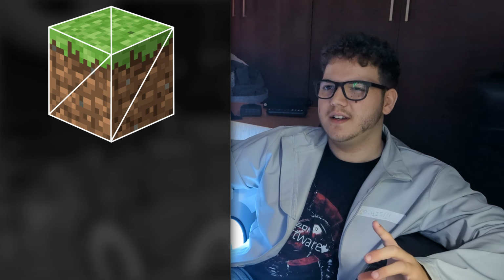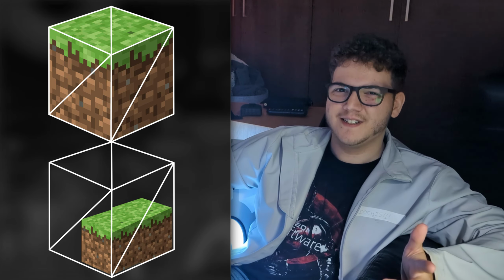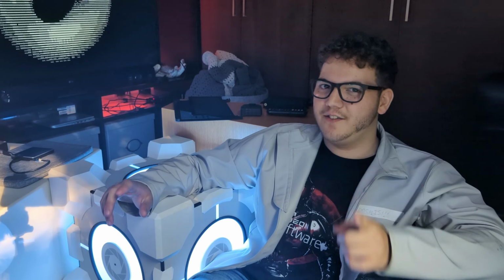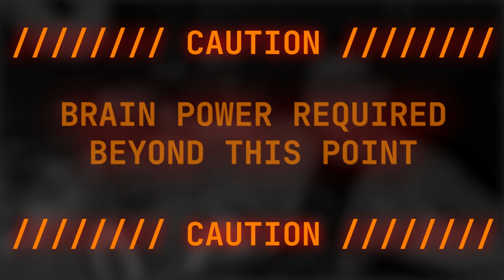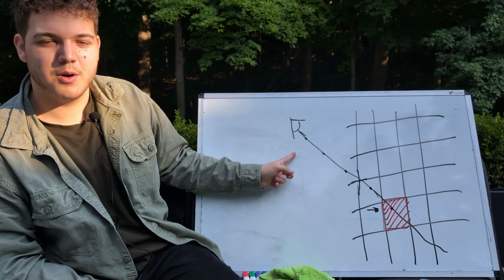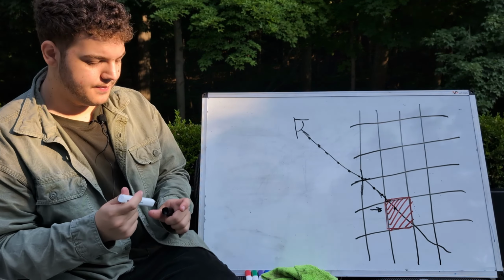Forcing my computer to draw 1 MILLION CUBES - [Vulkan Engine 1]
Uh oh, another unintelligent programmer thinks he can create a game engine in a cave with a box of scraps. Watch him age abnormally fast in this exciting YouTube video about CUBES!

// CHAPTERS //
00:00 - Glitch Montage
01:53 - Intro
03:40 - Raycasting
06:37 - Premature Optimization
09:50 - WHY?